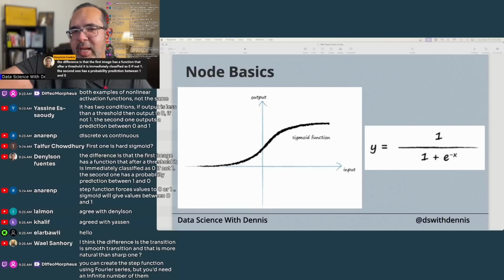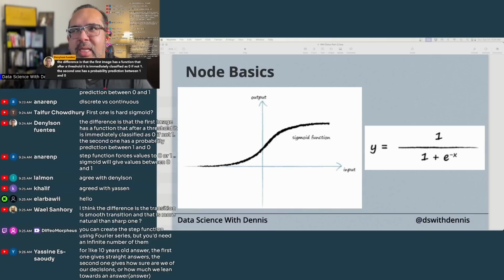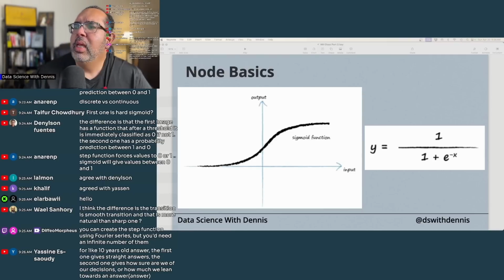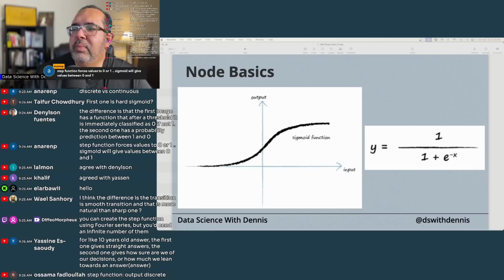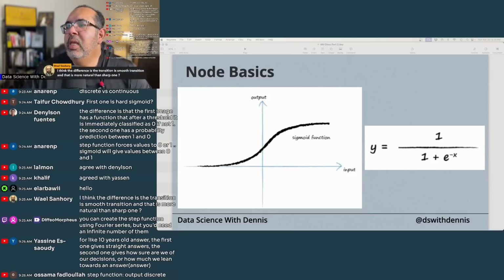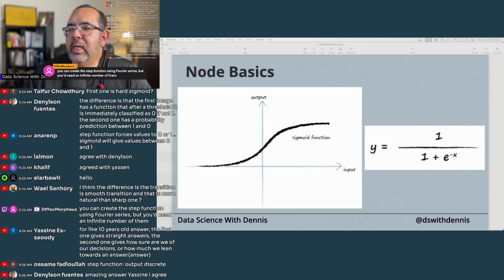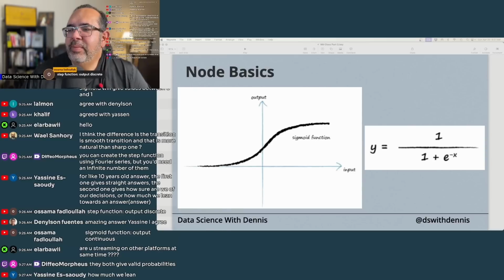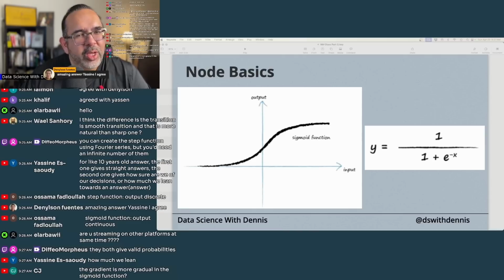Sigmoid vs Step Function Why Smooth Transitions Matter